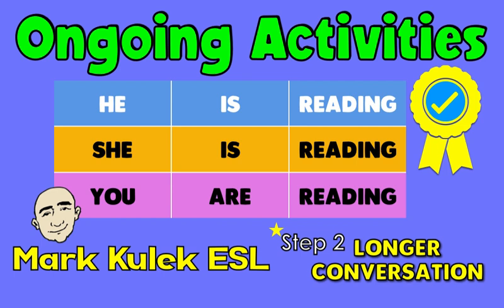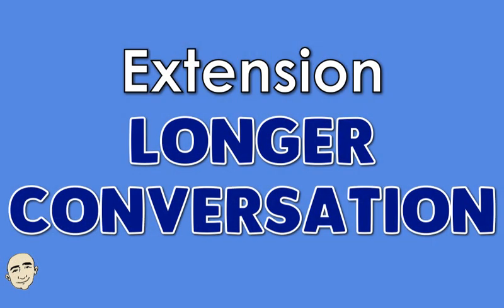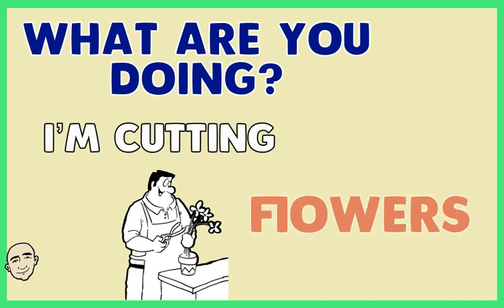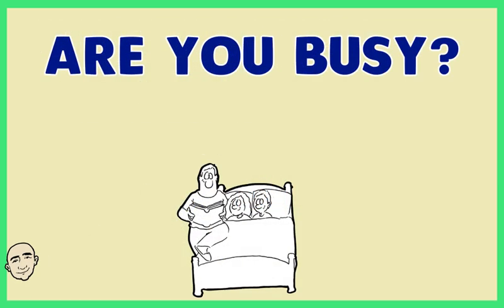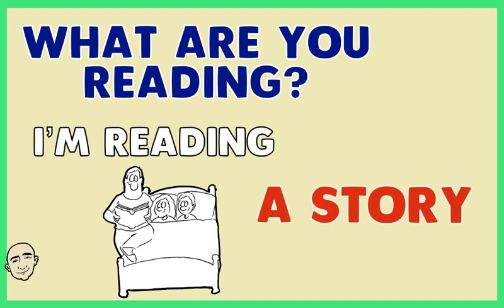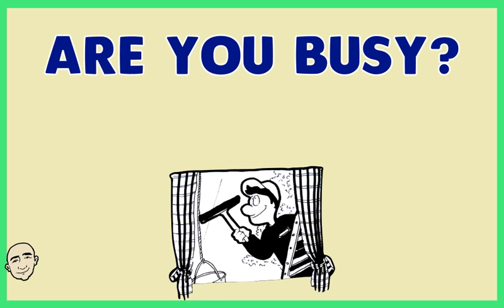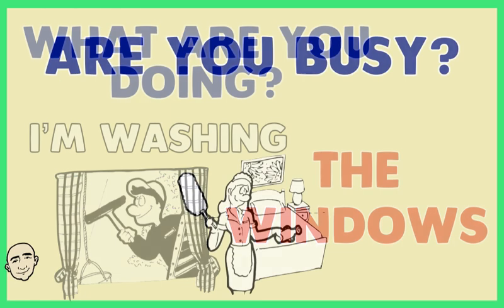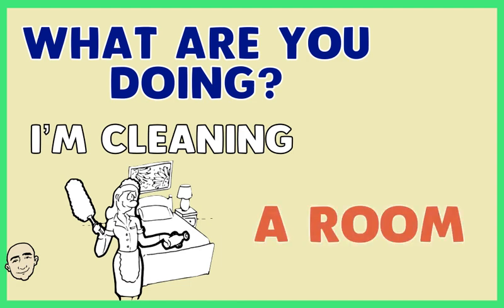Are You Busy (ongoing activities) | English speaking practice - Mark Kulek ESL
Learn English with Mark Kulek ESL. Ask Someone Series: Ongoing Activities: Is ___ busy?  Longer Conversations: Are you busy? Yes, I am. I'm working. What are you doing? I'm washing the windows. Intermediate grammar patterns for English speaking practice Video #1 in the series. This video will improve your English speaking and conversation skills. More videos for English speaking practice:

⏱TimeStamps⏱
0:00 Intro
0:37 Is ___ busy?
3:45 Longer Conversation

▶️ LiveStream Classes every *Tuesday at 5 p.m., Friday at 10 a.m. and Saturday at 10 a.m. - all times are (Japan Asia/Tokyo)*